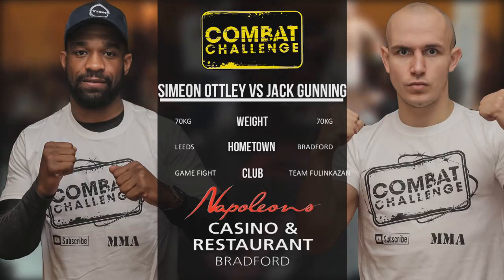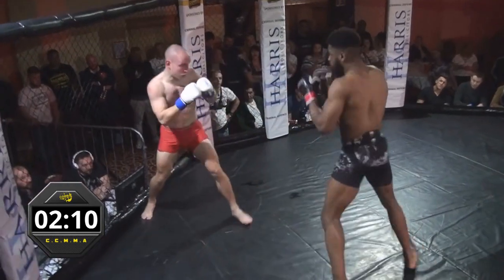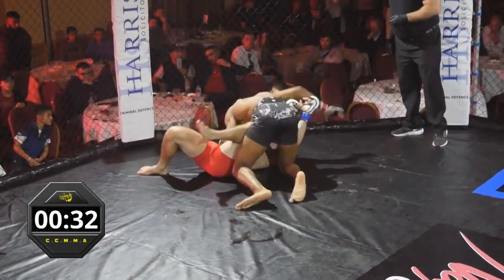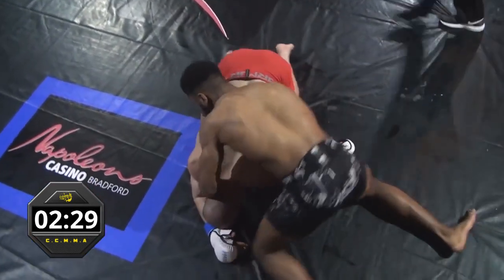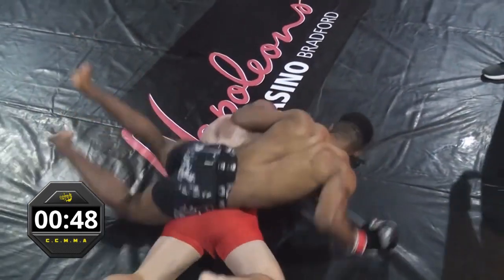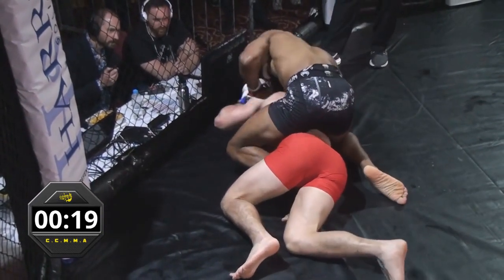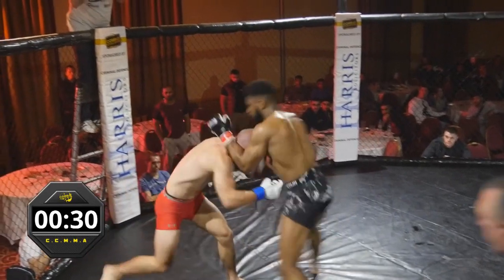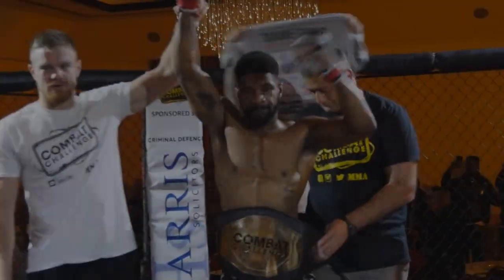MMA - Gunning -V- Ottley - COMBAT CHALLENGE